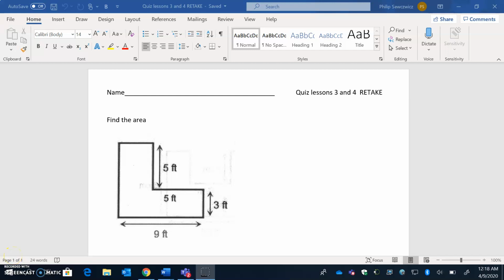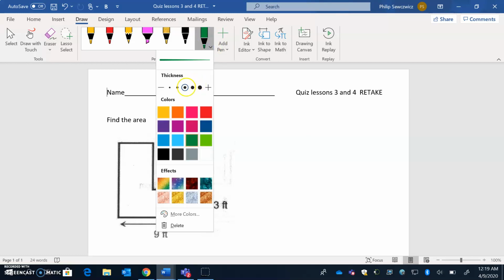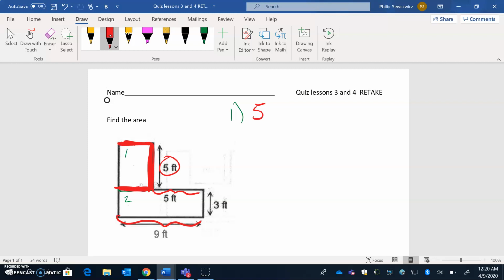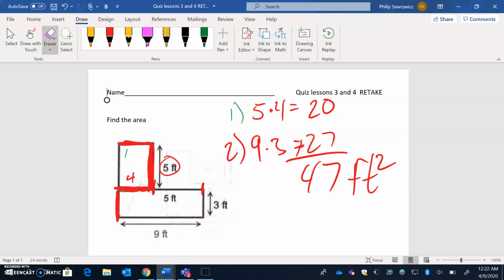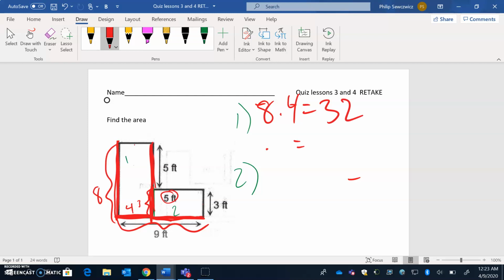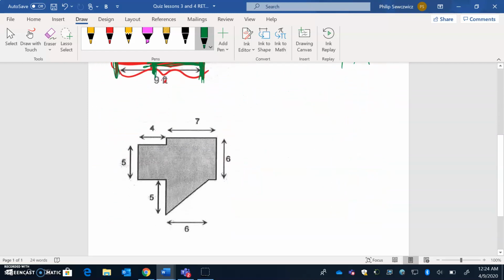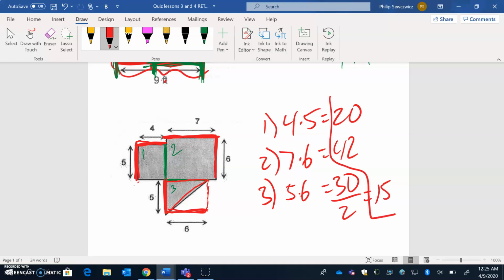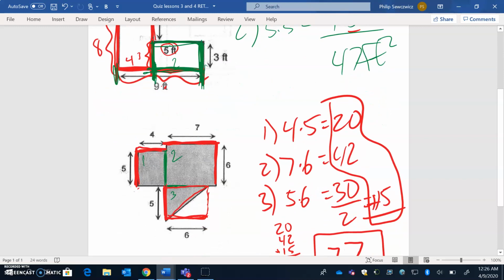Recording #20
Quiz lessons 3 and 4 example